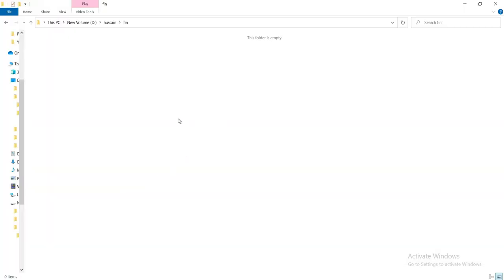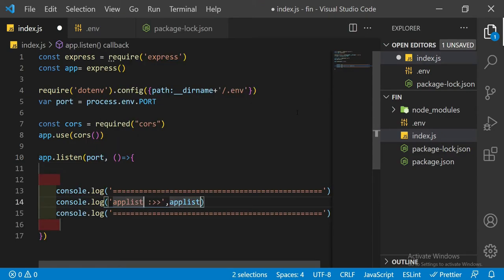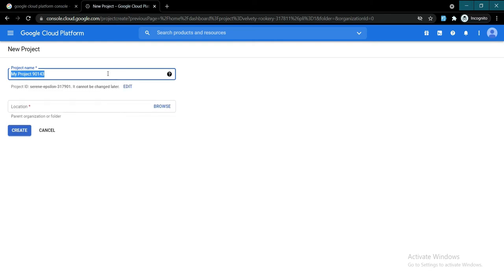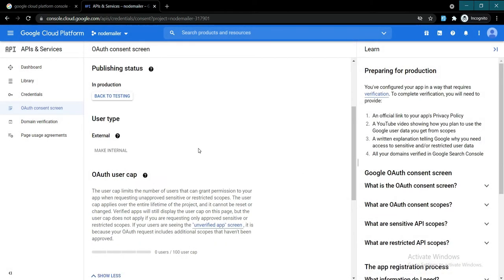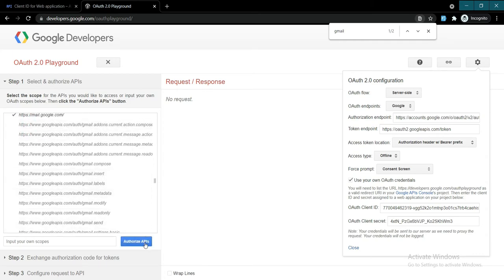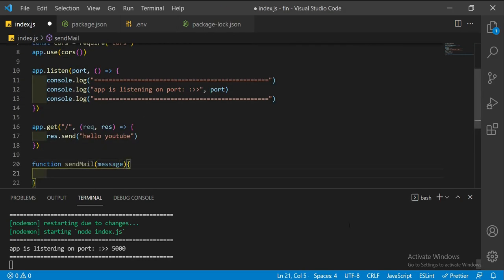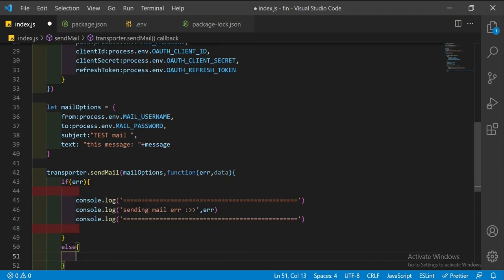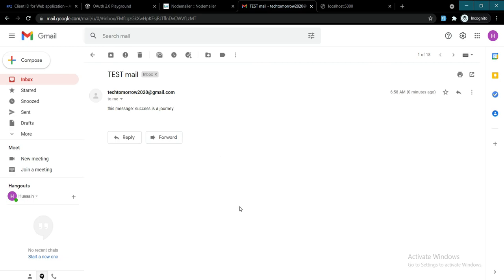Sending Email using NodeJS, Gmail 2021 | 1080p